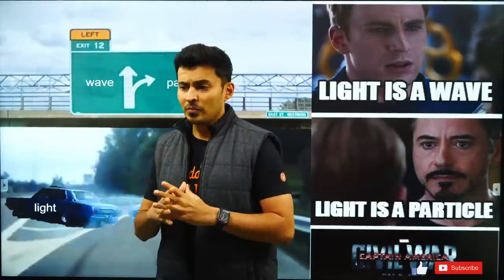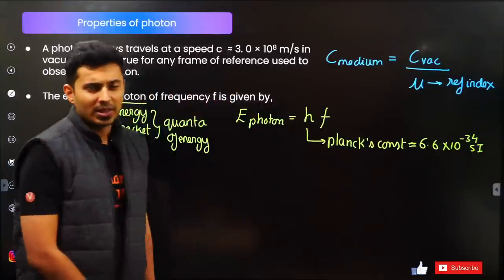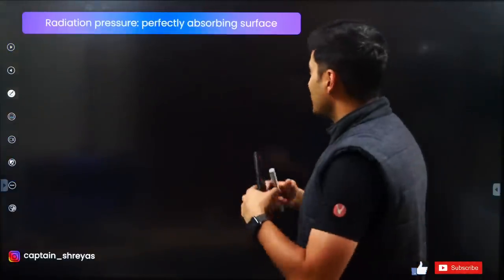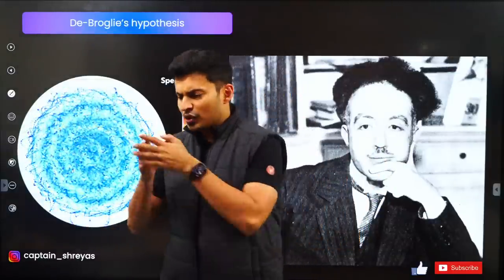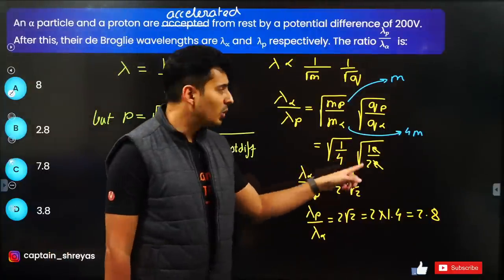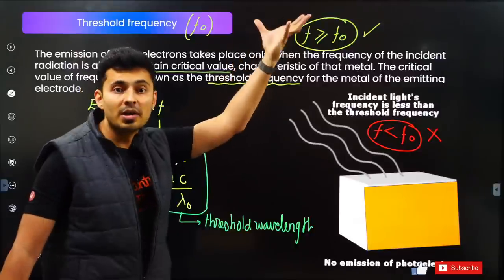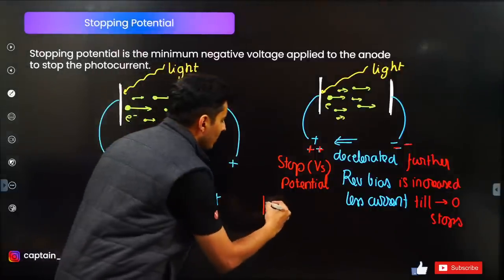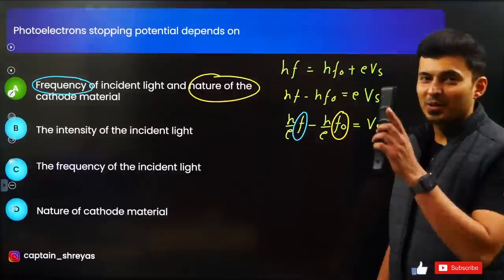Dual Nature of Matter & Photoelectric effect | One Shot | Class 12 | NEET 2023 | Shreyas Sir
🔥 Shreyas sir (HoD JEE Physics) is a BTech from NIT Nagpur, with research from IIT Bombay. He has been mentoring students and ensuring numerous selections in AIIMS, GMCs, AFMC, IITs, NITs and other top colleges.

In this session, Your favorite Master Teacher Shreyas sir will teach Modern Physics class 12, watch this video for detailed explanation about the topic in One Shot. Boost your confidence of problem solving from this chapter with Captain Shreyas Sir, This session is very helpful for the aspirants preparing for NEET 2023 .